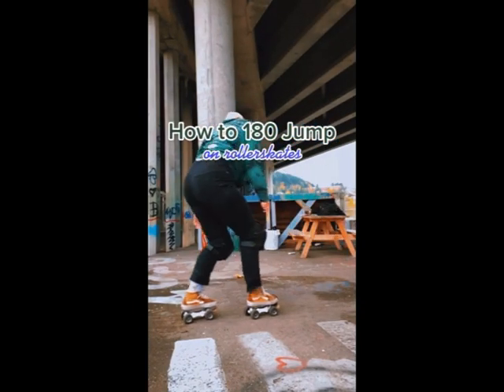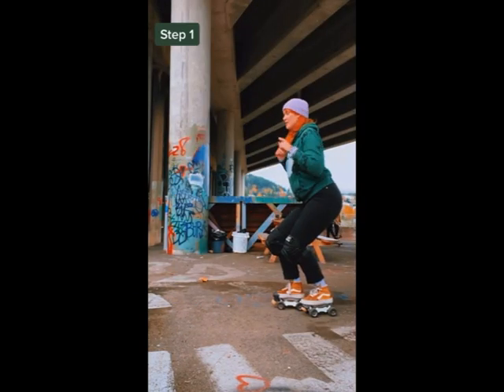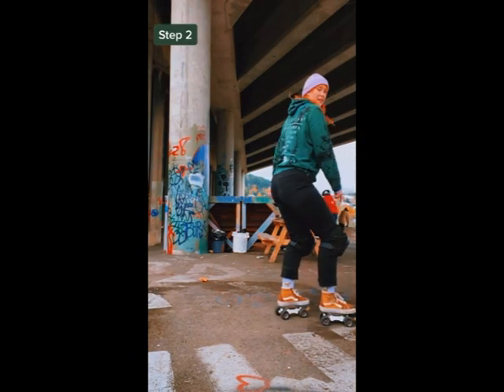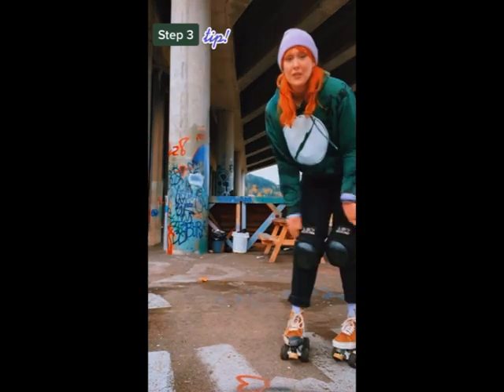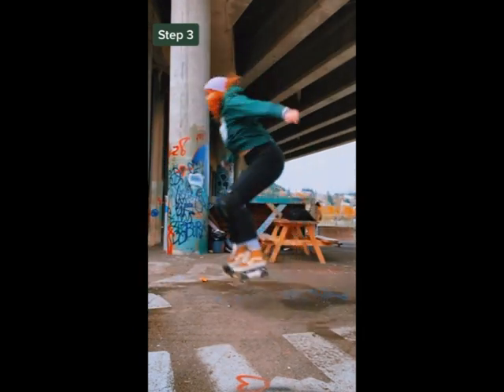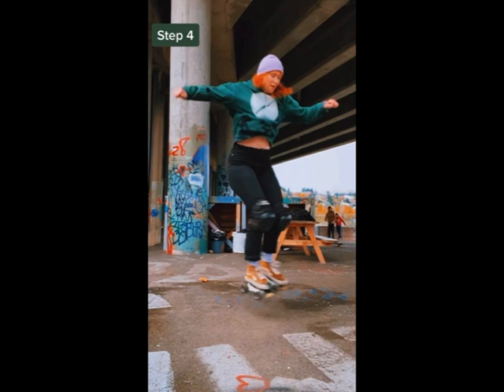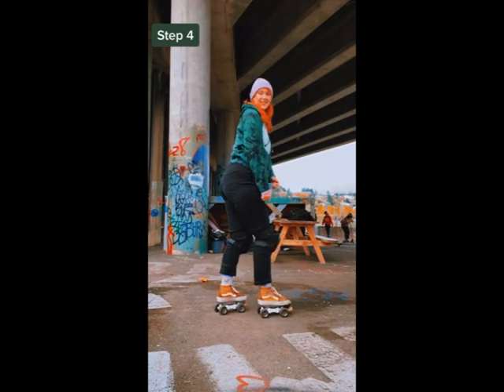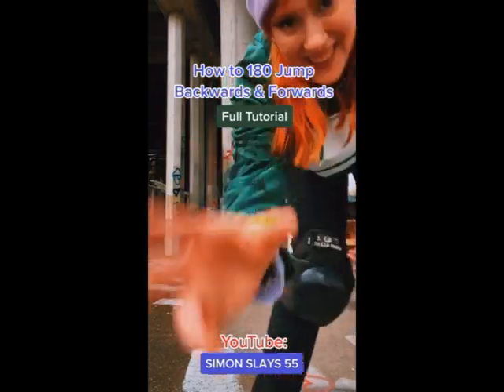How to 180 Jump on Rollerskates!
How to 180 Jump on Rollerskates Tutorial for Rollerskaters

🎬 All content is original & created by Simon Slays 55

I make videos about: roller skating how to skate how to roller skate how to skate roller skate how to skate roller skater the basics of roller skating learn to skate skate how to skate how to roller skate in a park beginner skating skating for beginners quad skate quad skating cib park skating skate park roller girl roller derby derby girl skate video roller skate rollerskating roller skates beginner learning better roller skate tricks skatepark skate park roller skating tricks patines patinadora patinaje moxi moxi skate moxi skates moxi roller skates how to roller blade roller blade rollerblade how to not look like a beginner